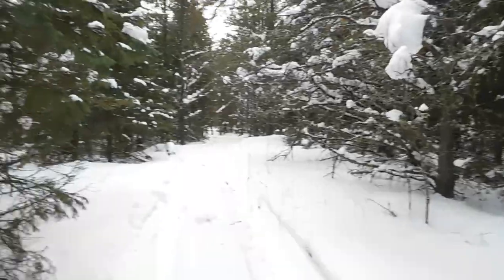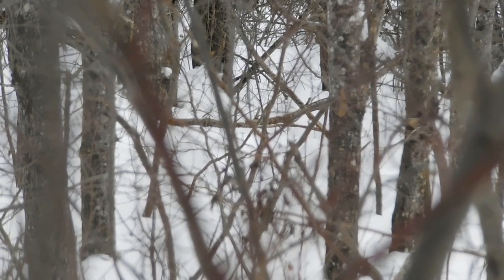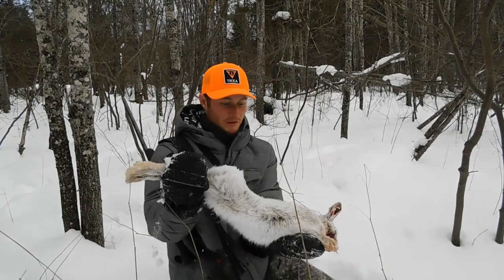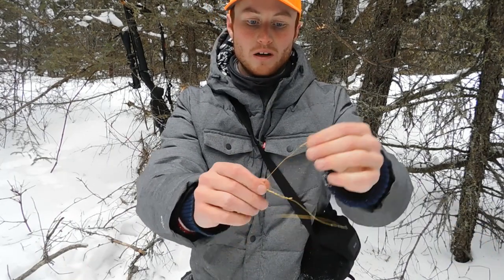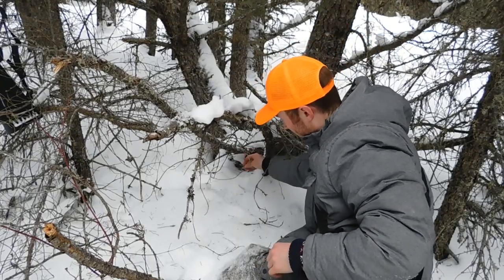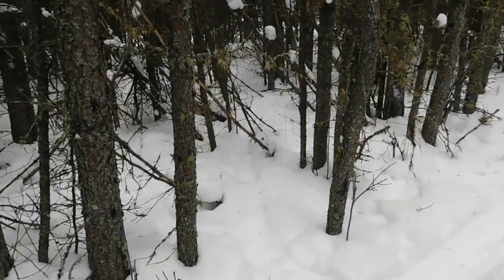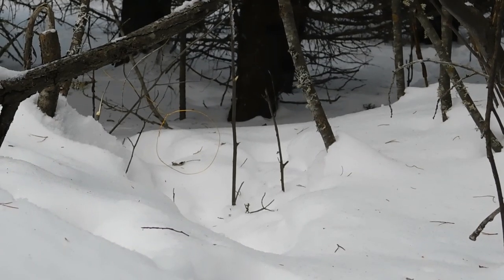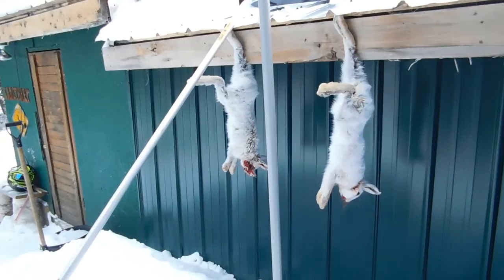Setting Rabbit Snares | Bonus Hare Hunt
Video 2 of 3 recorded during a stay at the cabin. Thankyou for all the continued support!